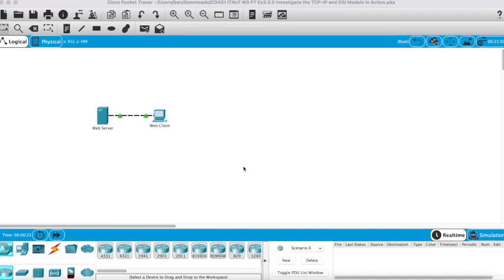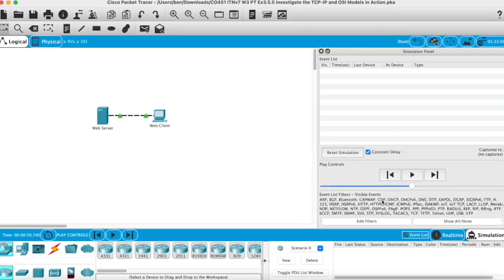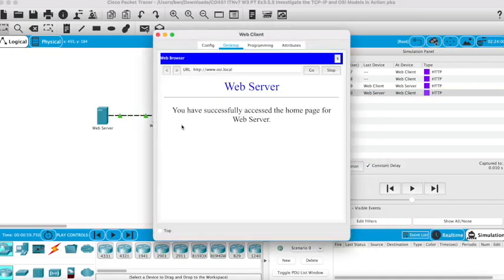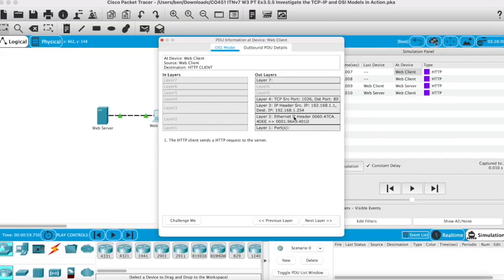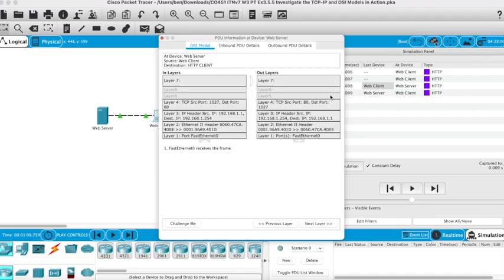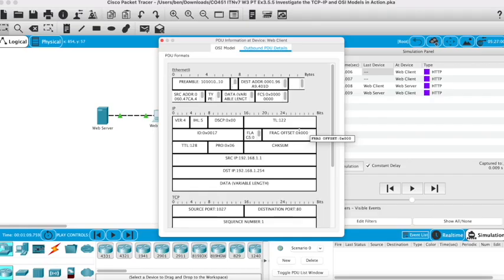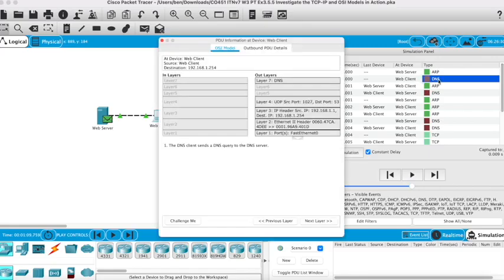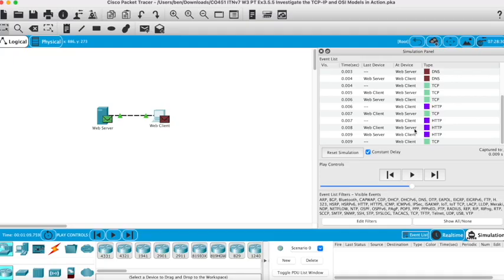Using Cisco Packet Tracer to understand the OSI Model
Simple packet tracer activity for understanding the relevance of the OSI model. Make sure to give your PC and server on the same network. The server is acting as a DNS server. An example could be:
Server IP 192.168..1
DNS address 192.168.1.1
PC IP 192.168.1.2